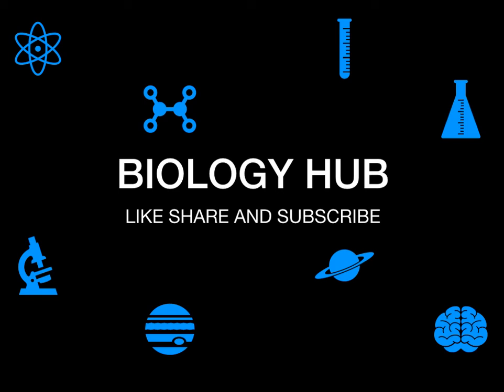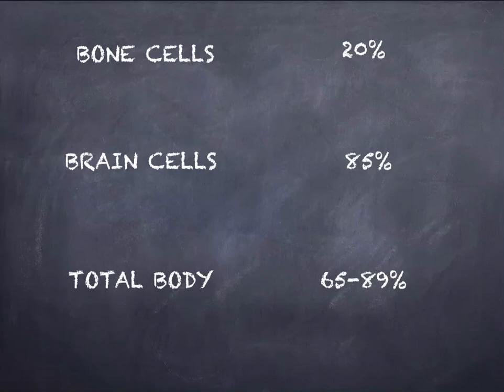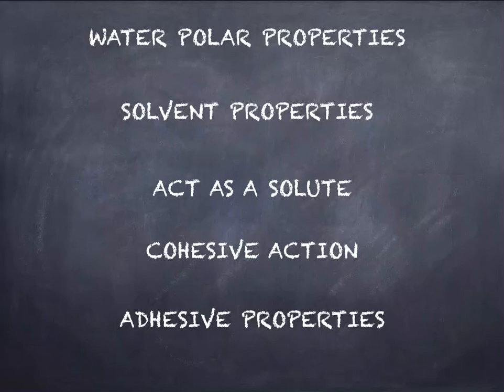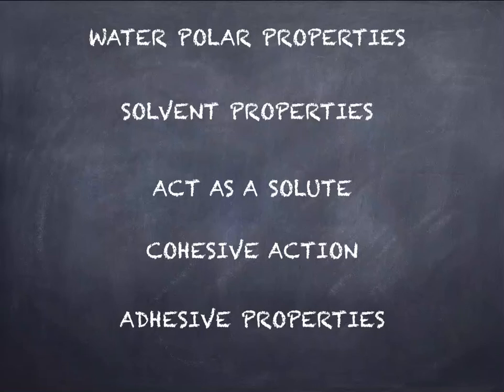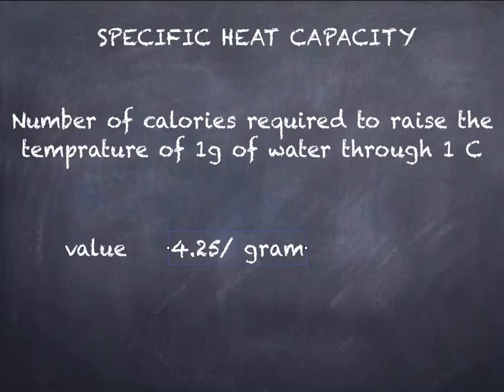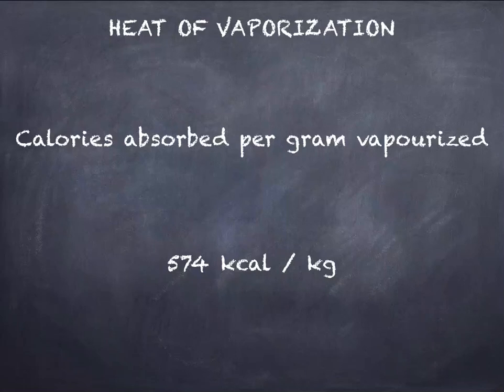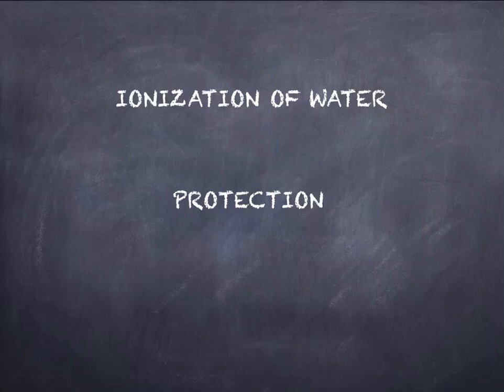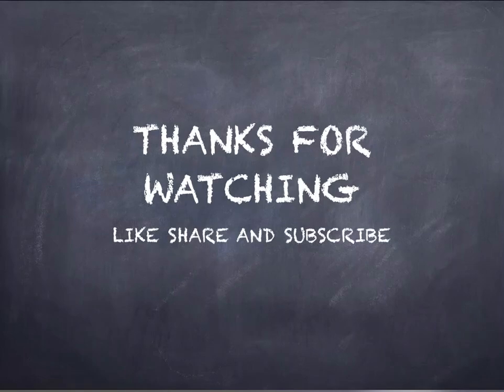CHAPTER 2 | BIOLOGY | IMPORTANCE OF WATER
A NEW LECTURE ON THE CHAPTER 2 OF BIOLOGY 1ST YEAR
TODAY IMPORTANCE OF WATER IS DISCUSSED IN GREAT DETAIL